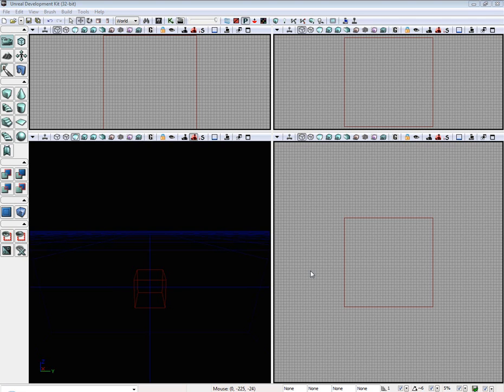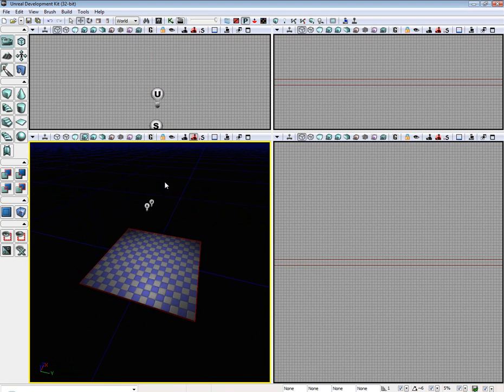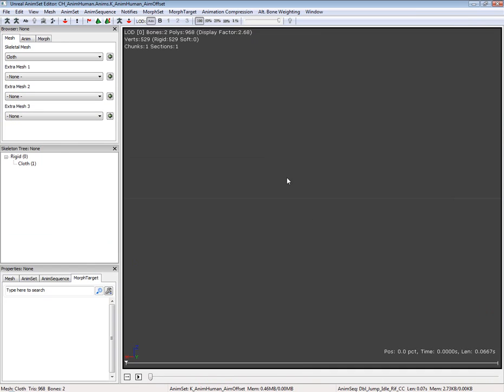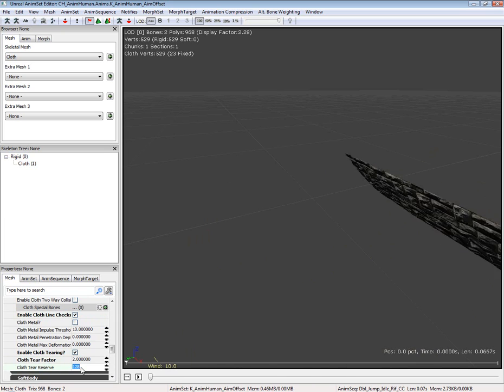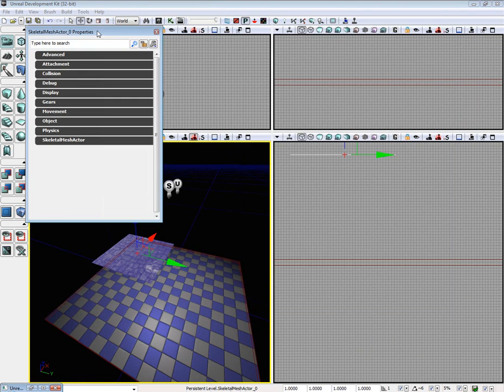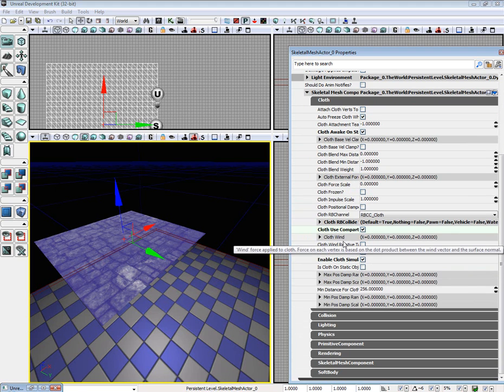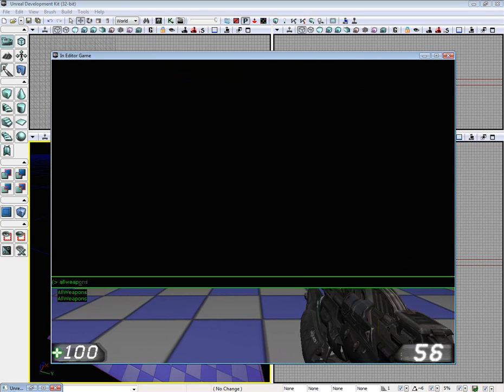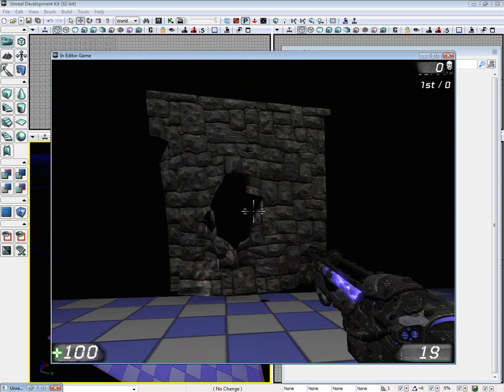Unreal Development Kit Cloth Basics Tutorial Series Part 3 - UDK Tutorial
In this tutorial I show you how to make tear the cloth in the unreal development kit. Currently cloth only tears with weapons.